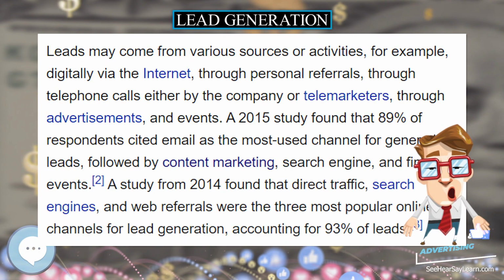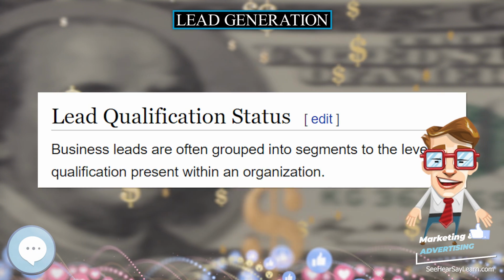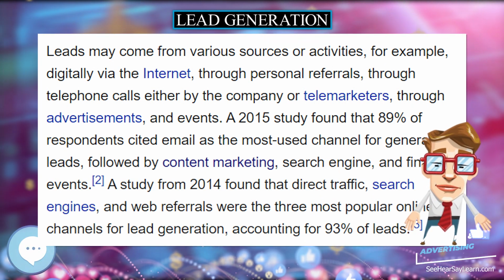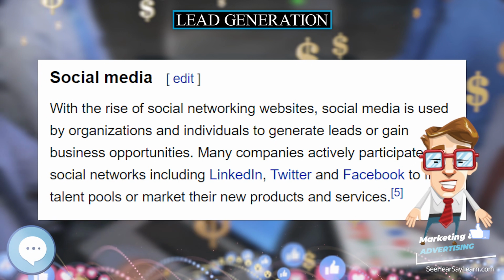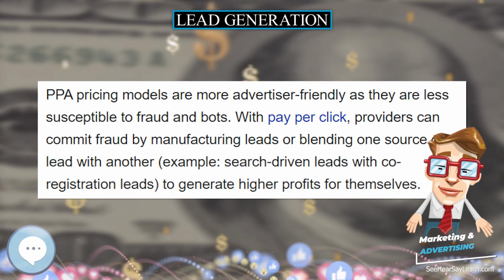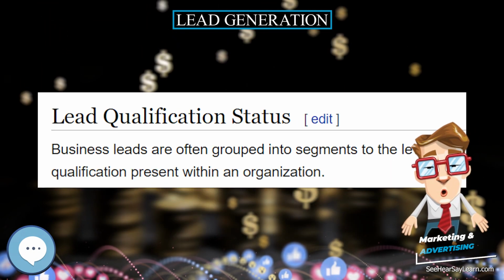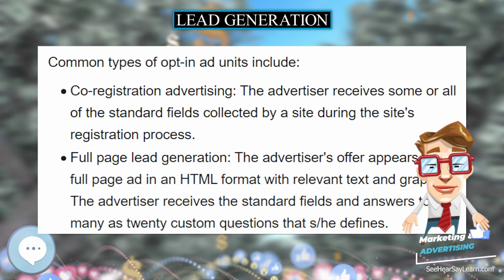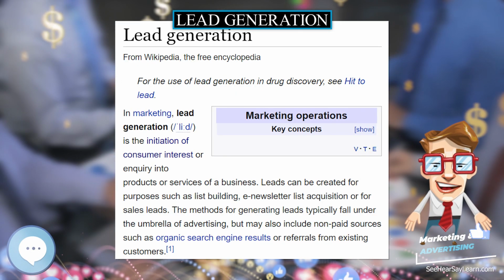Lead generation 💲 Marketing & Advertising💲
In marketing, lead generation (/ˈliːd/) is the initiation of consumer interest or enquiry into products or services of a business. Leads can be created for purposes such as list building, e-newsletter list acquisition or for sales leads. The methods for generating leads typically fall under the umbrella of advertising, but may also include non-paid sources such as organic search engine results or referrals from existing customers.